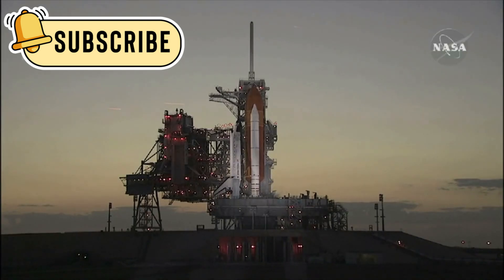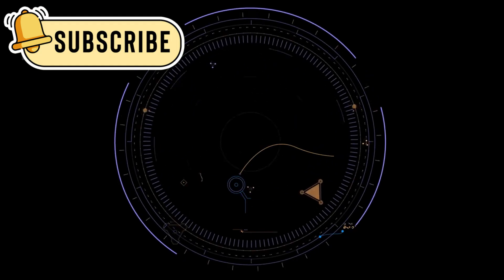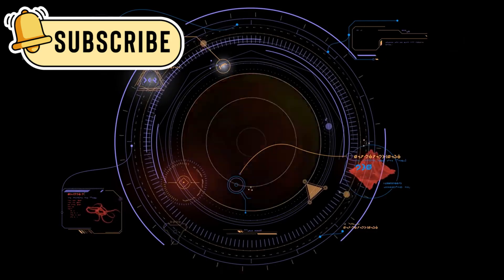After 45 Years in Space, Voyager 1 Makes a SHOCKING Discovery!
this video tells the amazing story of voyager 1, the spacecraft that traveled farther than anything humans have ever built. launched in 1977, it was meant to study a few planets but ended up exploring the edge of our solar system and beyond. you will learn how voyager 1 discovered volcanoes, crossed into interstellar space, and still sends data after decades. this journey shows human curiosity, science, and the courage to explore the unknown in a simple and inspiring way.